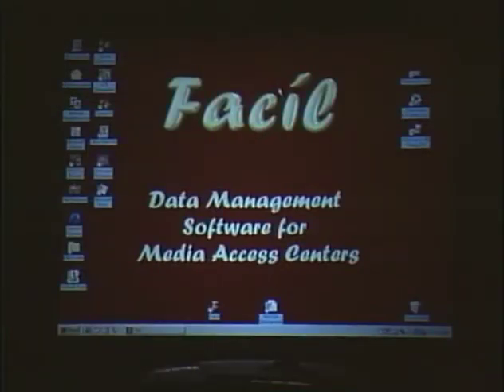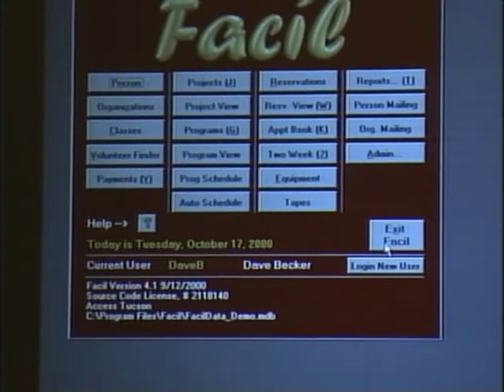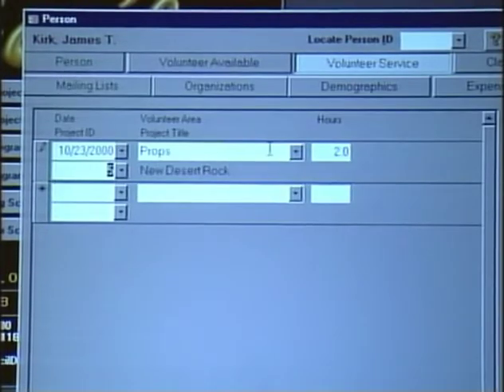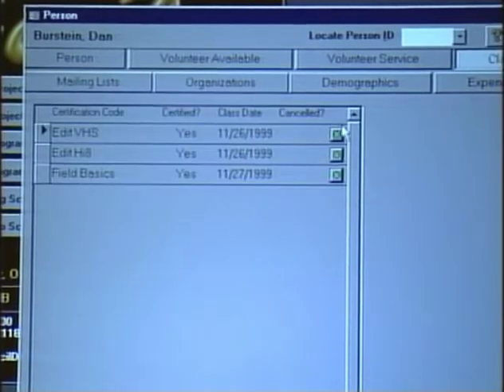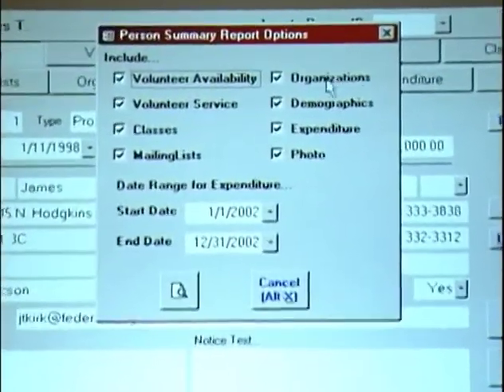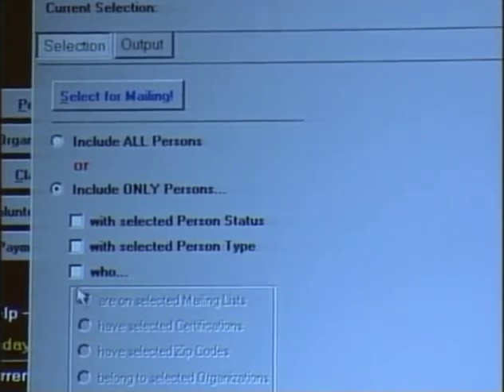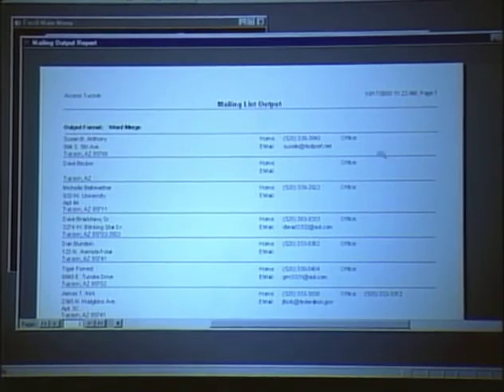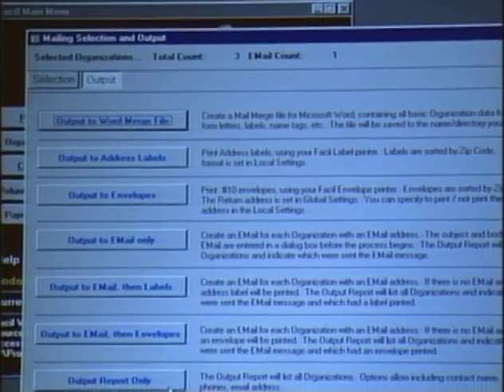FacilTraining1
Training for the Facil Data Management System